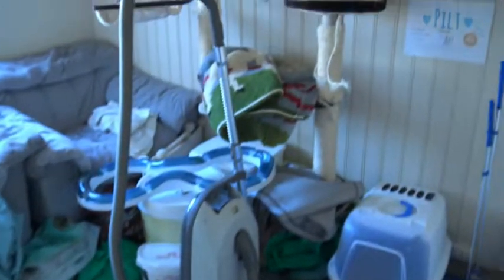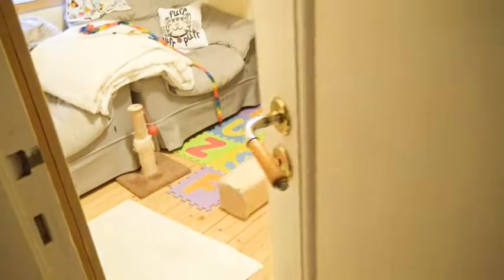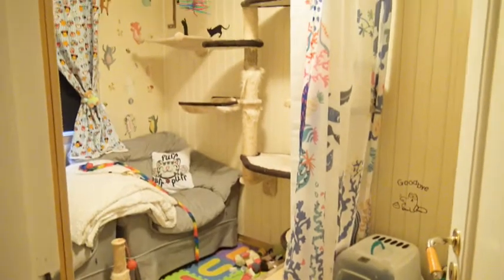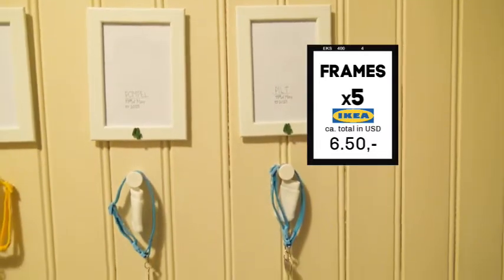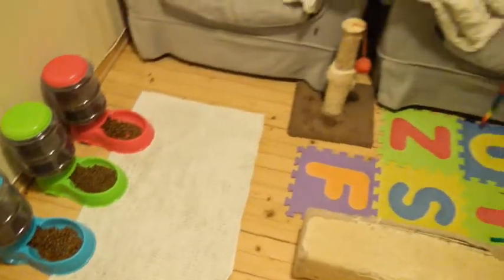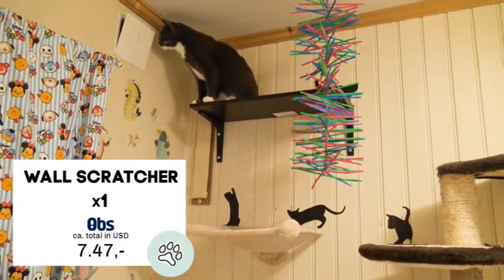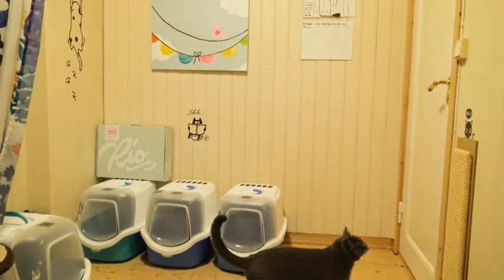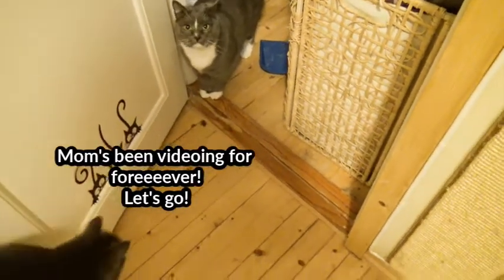I gave my Cats a BabyRoom MAKEOVER!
Do something nice for the ones you love today! ^^

SUBMIT YOUR STORIES TO PARTAKE IN MY VIDEOS!

(did you stumble across my TOP SECRET message down here? :O
comment "Jim, temporarily giving Bob a break".
Only You and I will be in THE KNOW! :D